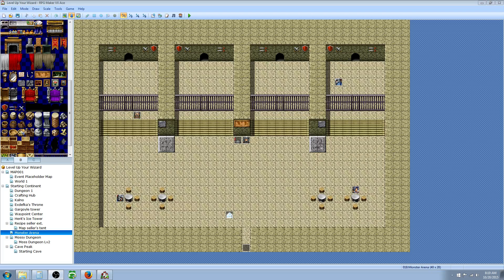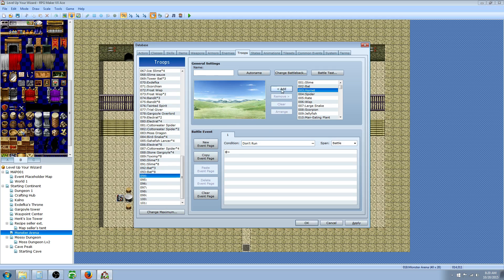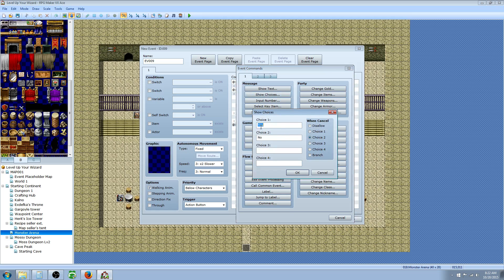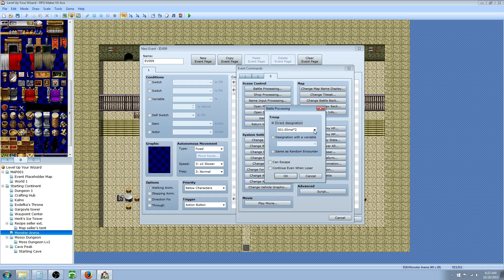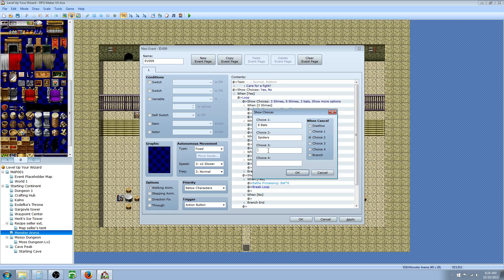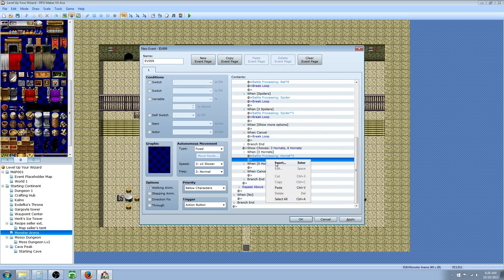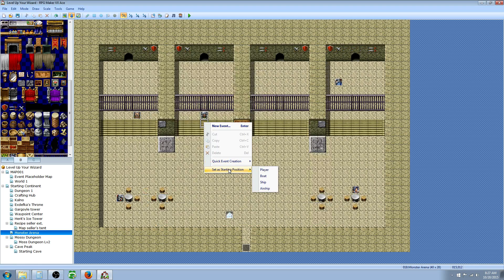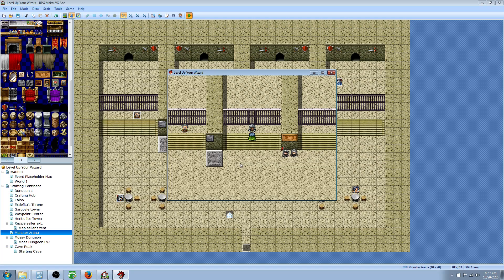RPG Maker Tutorial How to make a Monster Arena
Hello everyone, in this tutorial we make a simple monster arena using the loop function with show choice and battle processing. This process is very easy to understand and learn. :)